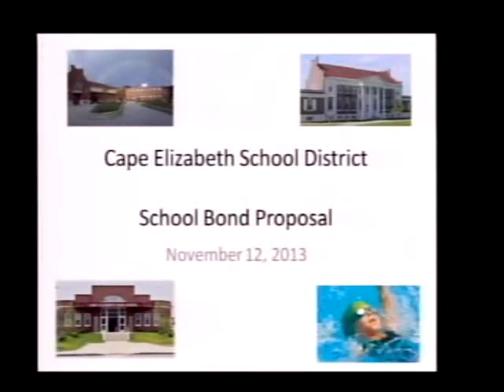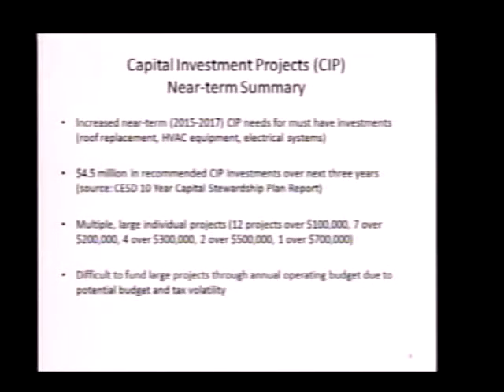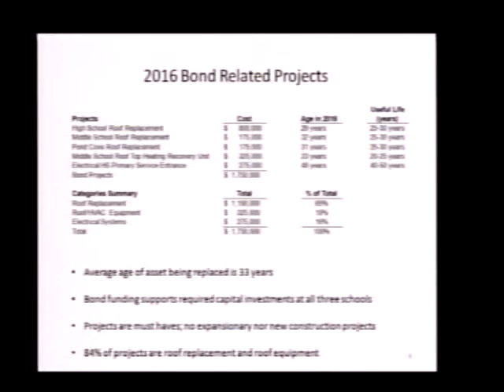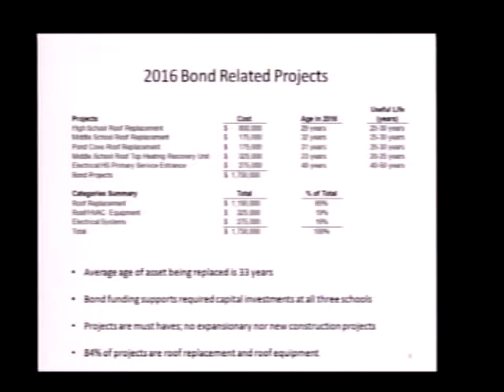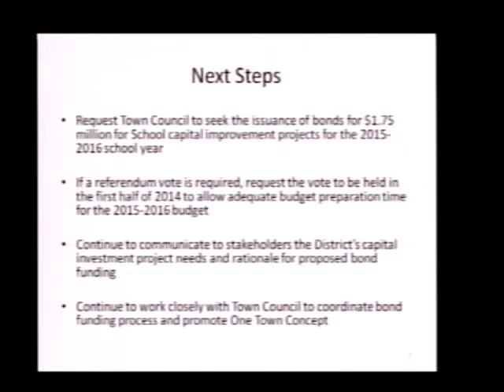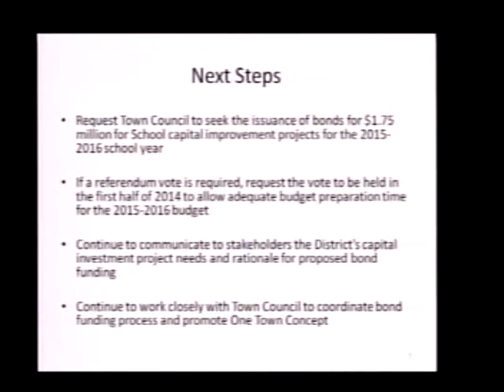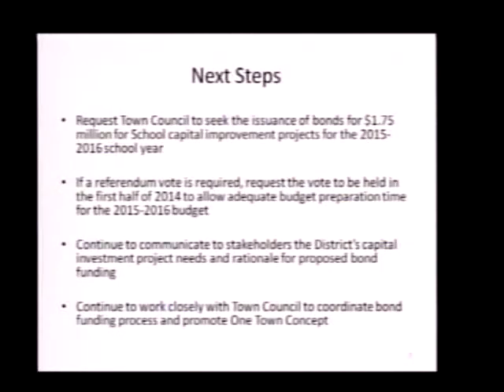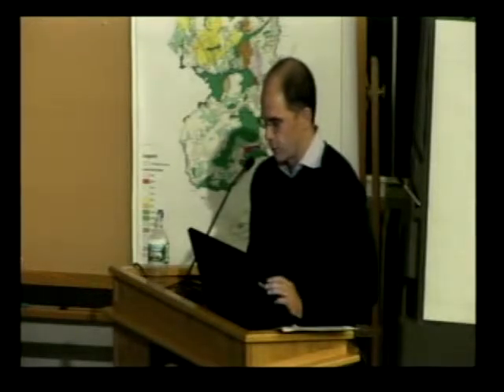School Board 11/12/13